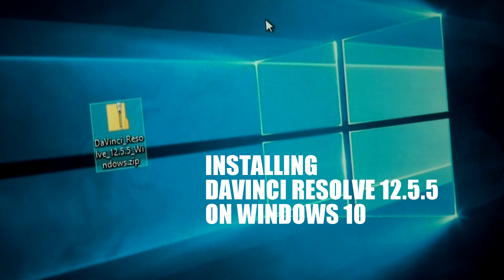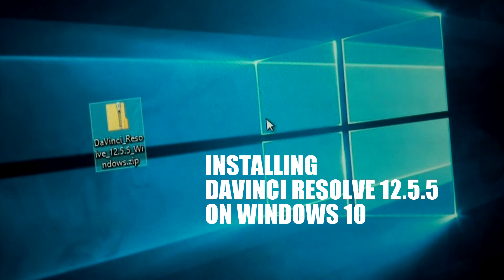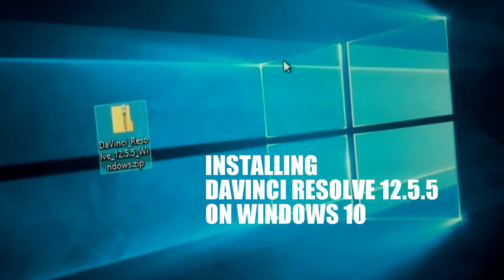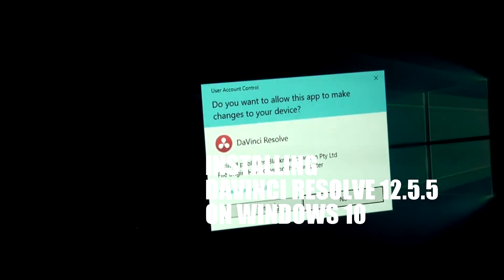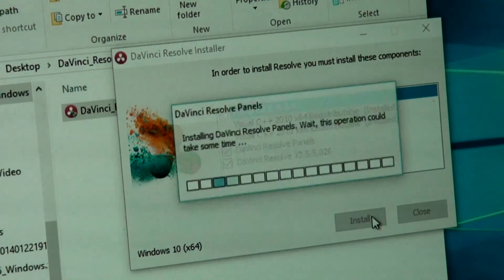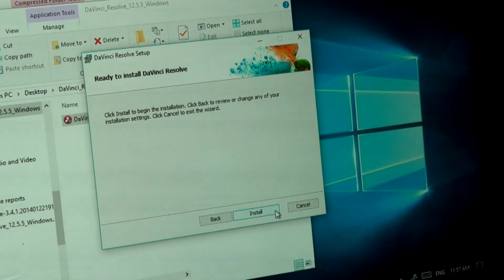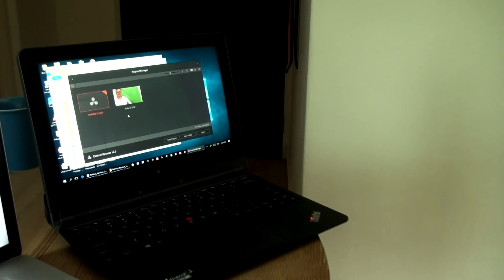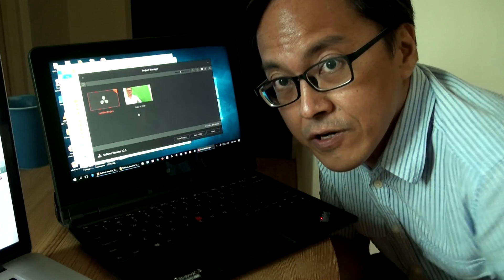Installing Davinci Resolve 12.5.5 Free Version on Windows 10 - from installation file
This is unrehearsed and things may go glitchy. Please bear with me.

I understand from the installation manual that Davinci Resolve 12 does not work on all computers. On Windows, it supports only 64-bit Windows 8.1 Pro and Windows 10 Pro.

If you are looking for free video editing software for your Windows PC, you can try these.
- Hitfilm Express
- Blender